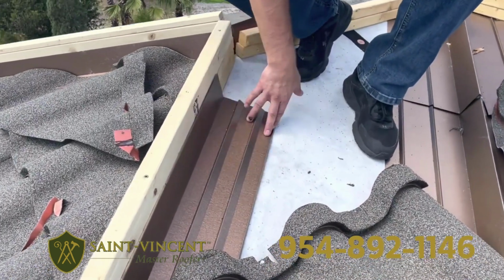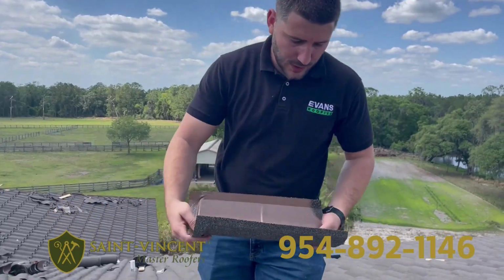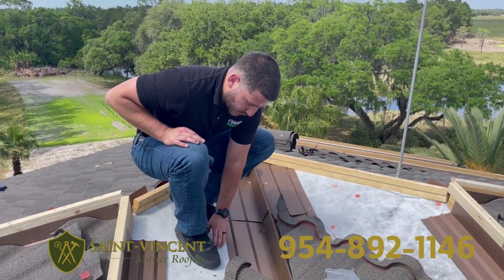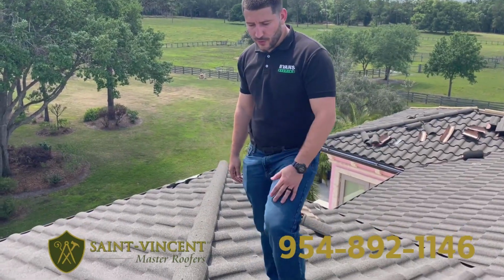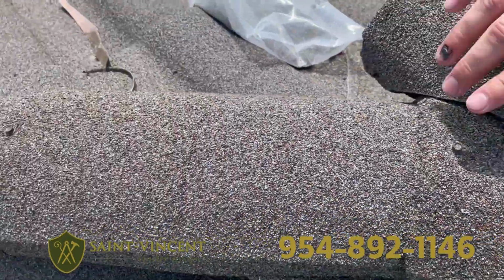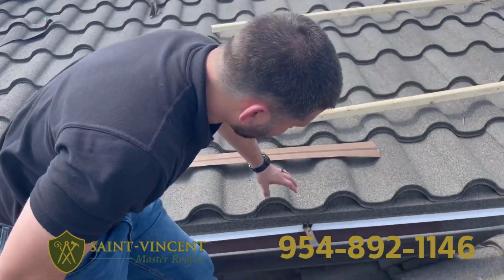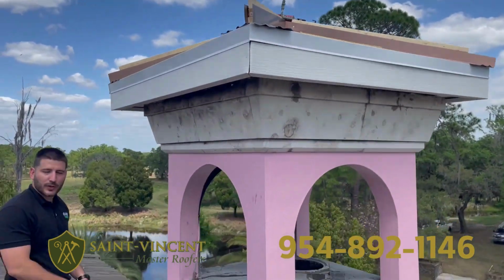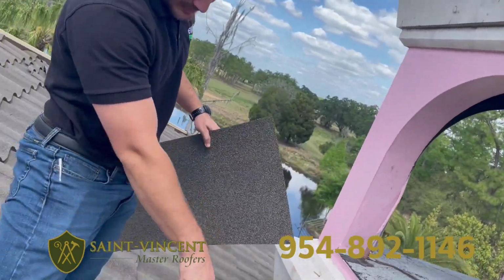Decra Stone-Coated Metal Tile Roof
Stoned Coated Decra Roof System in Tampa Bay

Decra Metal Roofing manufactures stone-coated metal tiles embracing  the beauty of barrel-style Spanish tiles without its risks of breakage, durability or longevity.

On this 9300 SQ Roof, the tiles were installed over wood deck with Self Adhered Underlayment.

Profile: Decra Villa Tile
Color: Pompeii Ash